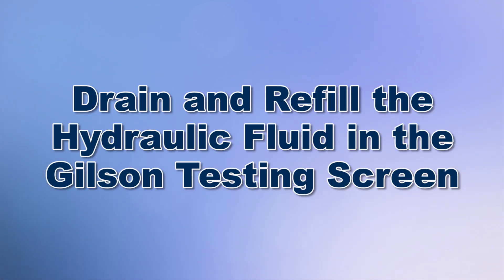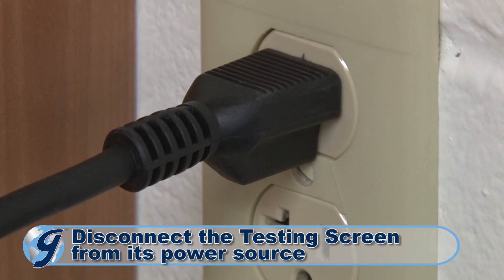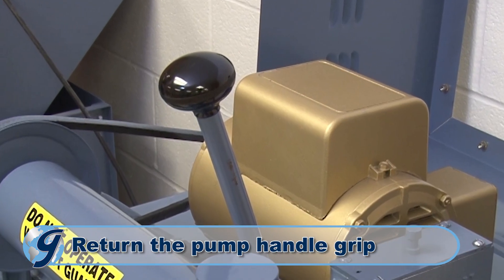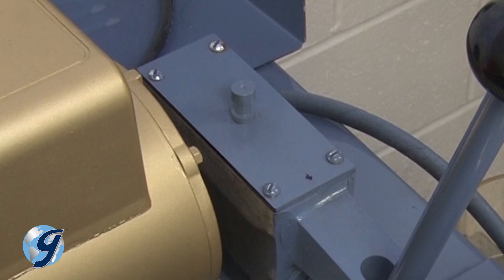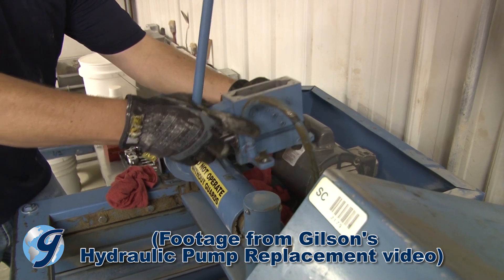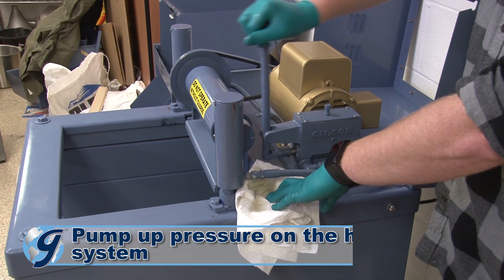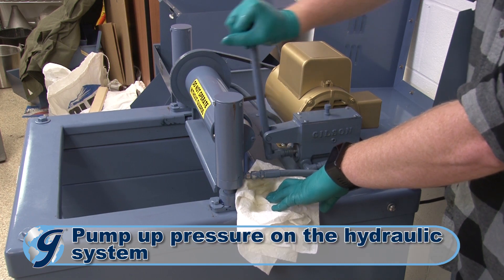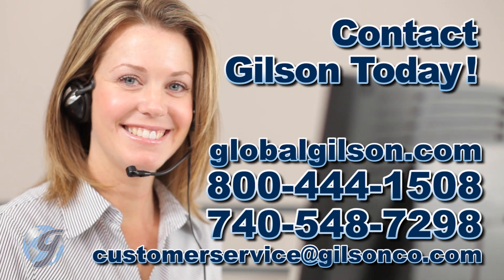Draining and Refilling the Hydraulic Fluid in a Gilson Testing Screen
The Gilson Testing Screens are rugged tough machines that will provide years of service if installed and maintained correctly. The Gilson Testing Screens with hydraulic clamping use a quick-acting hydraulic pump system to clamp and release the screen trays within the unit.

It’s important to check and maintain the hydraulic system. Upon checking, if the hydraulic fluid is not clean or if you have sludge in your oil reservoir you will need to drain and refill the hydraulic fluid.
To drain and refill the Hydraulic Oil on your Testing Screen you first disconnect the Testing Screen from its power source.

Now release the hydraulic pump system pressure by pulling the pump handle all the way toward the front of the machine.
Remove the Pump Handle Grip.

Next, remove the top cover and side covers to the machine and safely set them away.

Note the short load line to the electronic controller. Rest the side cover aside to avoid placing stress on the load line.

While the cover is open, it is important to Check for leaked hydraulic fluid, excessively worn parts and loose or damaged drive belts.

Next, clean the interior of the unit as to prevent foreign materials from failing into pump and contaminating the oil.

Now disconnect the hose from one of the hydraulic cylinders, leaving the other end of the hose connected to the pump.

Place the free end of the hose into a clean container at a level that will allow gravity to empty the system of hydraulic oil.

Pump the handle slowly to drain the hydraulic oil from the system.
Now, we are going to take the pump cover off the pump to refill the system.

Observe the hydraulic pump and the position of the pump cover. The bottom of the vent in the pump cover has a bevel that must face the front of the machine.

Use a marker or other means to mark the front end of the cover to ensure correct orientation during reassembly later.

Now using a flathead screw driver, remove the Pump Cover Assembly including cover, gasket and screws. Safely set the them aside to a clean area.

If there is sludge in the bottom of the pump reservoir, remove the pump from the machine and clean it out with solvent before refilling with oil.

Or if repairs are to be made to the pump, continue disassembly as described in your Operating Manual’s "Hydraulic Pump" section.
For this demonstration we are only draining and replacing hydraulic oil and not removing the pump nor repairing the pump.

Now reconnect the hose to the cylinder.

Fill the pump reservoir with Hydraulic Fluid to within 1/4in from the top.
Testing Screens with hydraulic clamping use a medium viscosity hydraulic oil such as Shell Tellus 25 or Mobil AW 32.

Once you have confirmed the hydraulic oil is 1/4in from the top of the oil reservoir, reinstall the pump cover assembly in the same orientation as it was before is removal by aligning the two marks.

Pump up pressure on the hydraulic system with short strokes on the pump handle.

Now release the pressure by moving the handle all the way toward the front of the machine.

Next, remove the pump cover and add more hydraulic oil, if necessary, to fill pump reservoir to within 1/4in of the top.
Once you have confirmed the hydraulic oil is 1/4in from the top of the oil reservoir, reinstall the pump cover assembly in the same orientation as it was before is removal by aligning the two marks, and tighten down the mounting screws.

Now we are going to bleed the air out of the hydraulic system.
Loosen the connections between the hoses and the cylinders by unscrewing the swivel connections slightly.

Pump up the hydraulic system just until oil appears at the loosened connections.

Now re-tighten the swivel connections.

Once tighten, pump the hydraulic system to confirm that all the fittings are free of leaks.

If the fittings leak, use hydraulic joint compound to create a seal between each leaky fitting and the pump or cylinder to which it is attached. (Not shown)

Now return the top cover and side covers.

concrete testing equipment / screening testing equipment / used aggregate testing equipment / aggregate testing equipment manufacturers / specific gravity of aggregates / soil laboratory testing / humboldt testing equipment / soil analysis equipment /
sieve shaker / laboratory soil grinder / used materials testing equipment